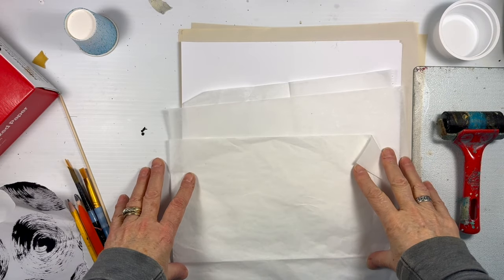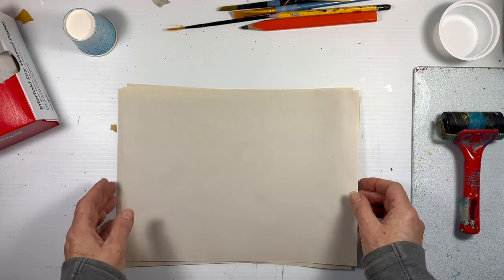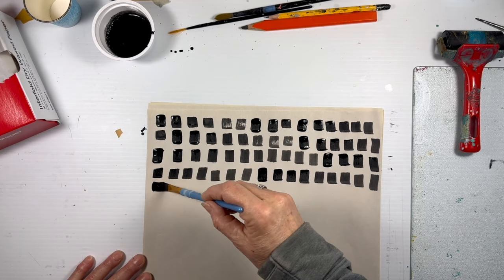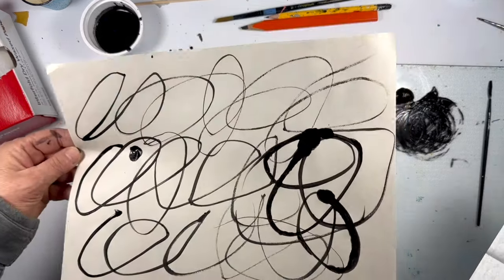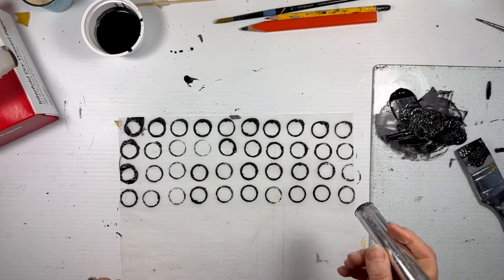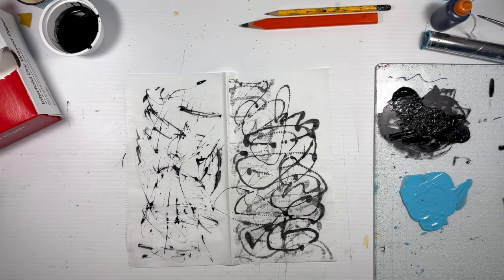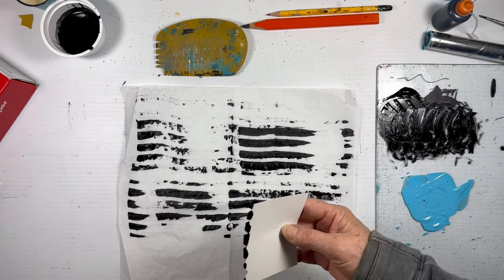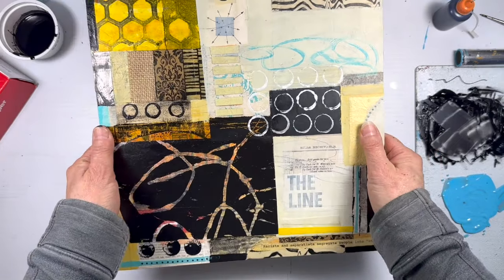Mixed Media Art Tutorial - How to Make Multi-layered Collage Papers - Quick & Easy!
Get Your Prompts PDF below! ⬇⬇
Get on my mailing list for my latest news and to know when my new FREE course is coming out!⬇⬇